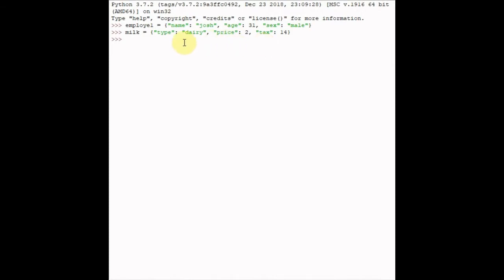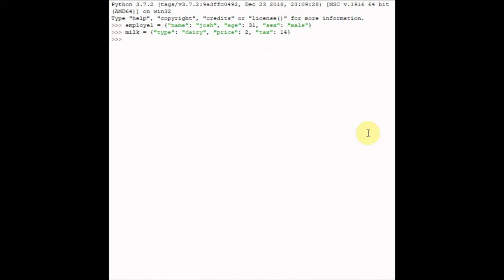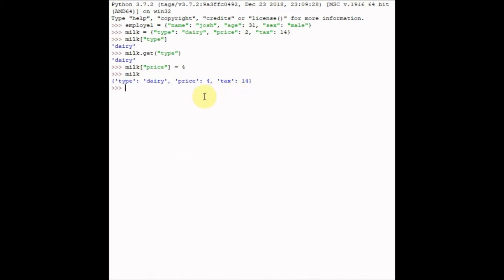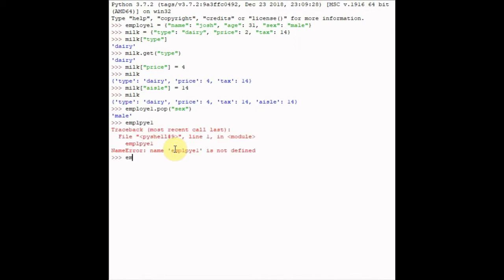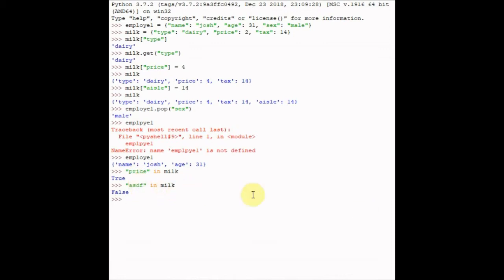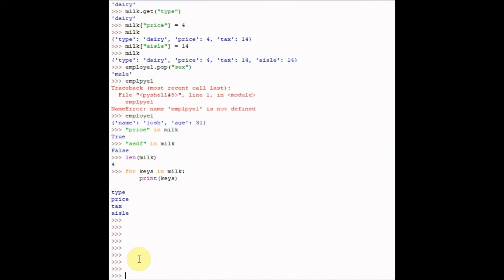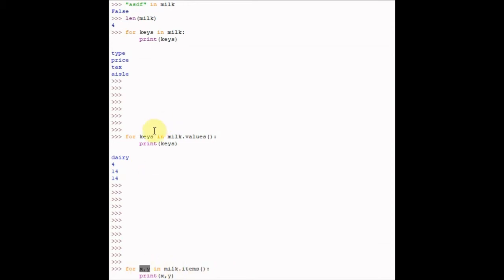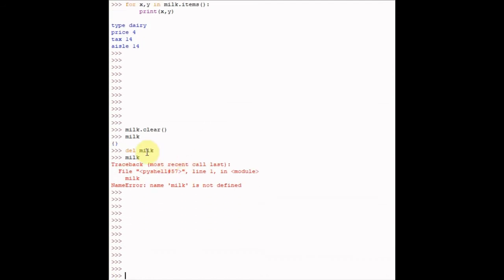Dictionaries in Python 3 - Python For Absolute Beginners (pt.6)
Part six of my Python For Absolute Beginners Step By Step tutorial.
In this video we take a closer looks at Dictionaries in python.
What are they, why are they, and what can we do with them?